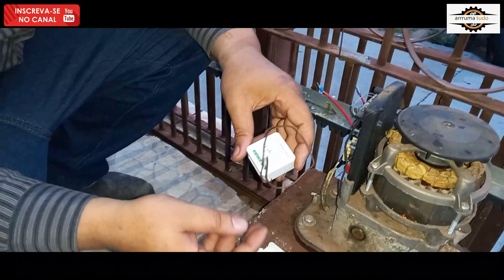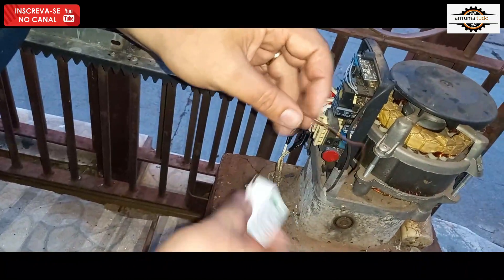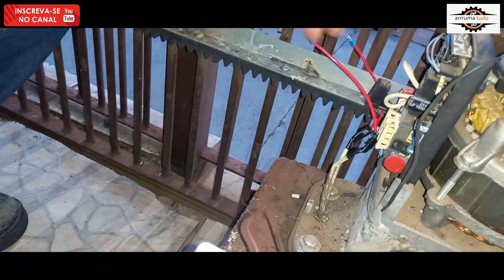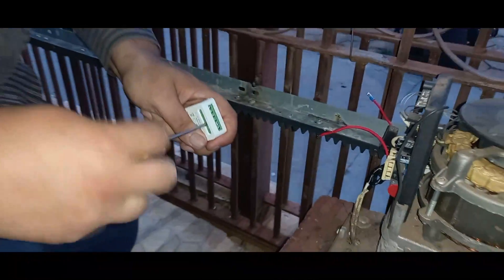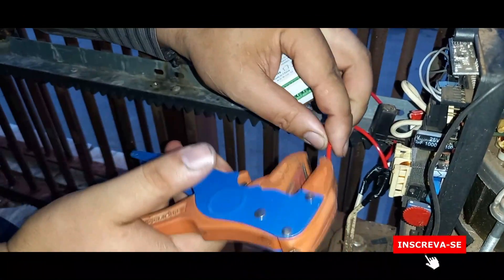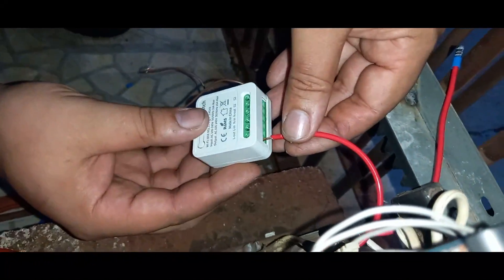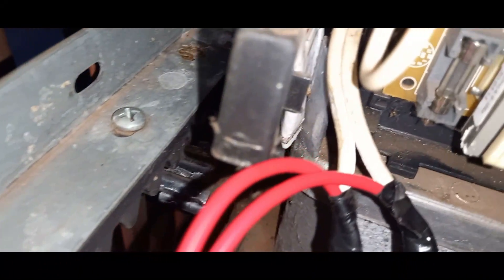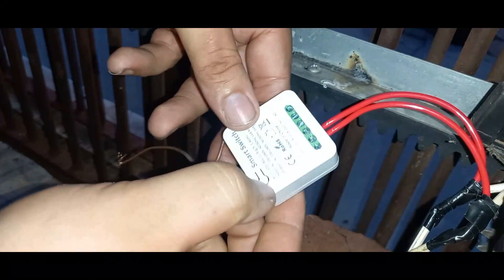INTERRUPTOR SMART NO PORTÃO ELETRÔNICO